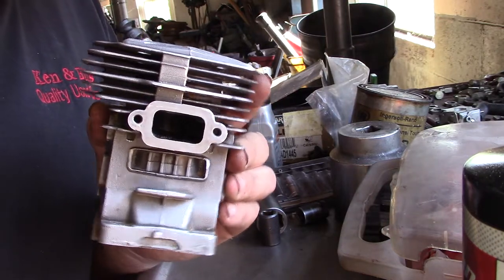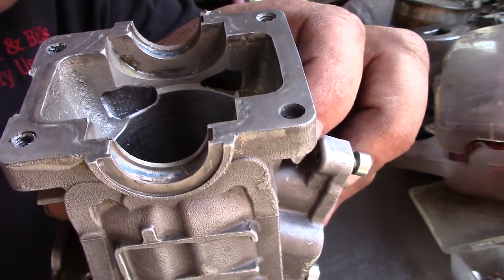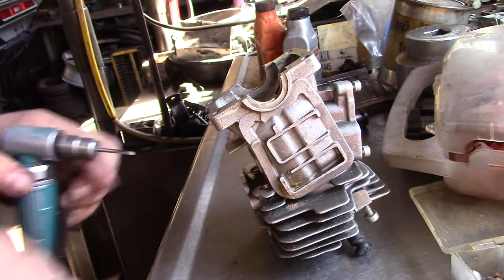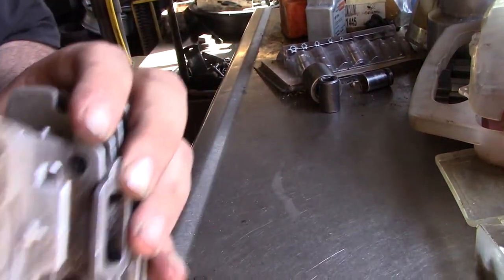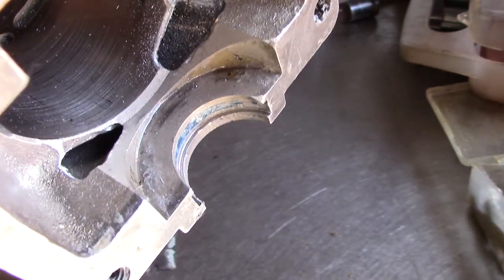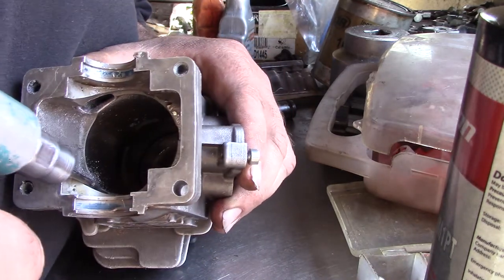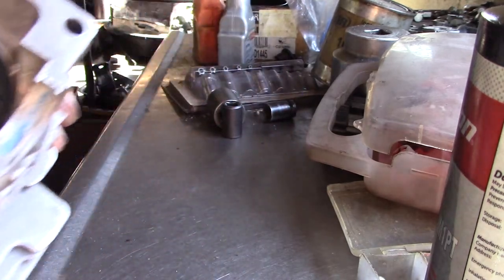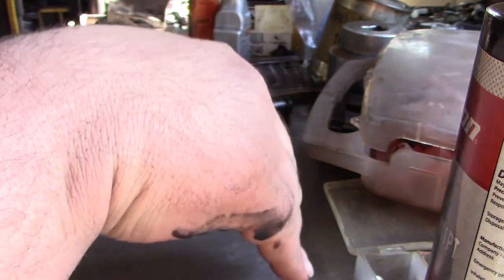First 2 stroke cylinder porting changing primary transfer port flow! Tips on chamfers!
Chamfers on ports 1:59. Grinding the lower primary transfer port to stop the fuel air mixture from going out the exhaust to make the engine run better. Using a diamond tipped bit to grind chamfers on ports so the plating does not chip off!